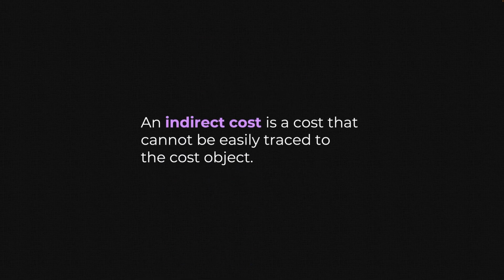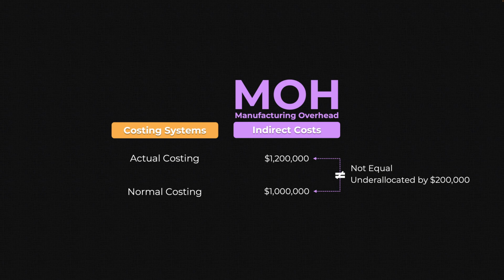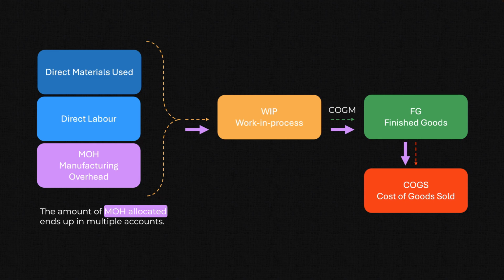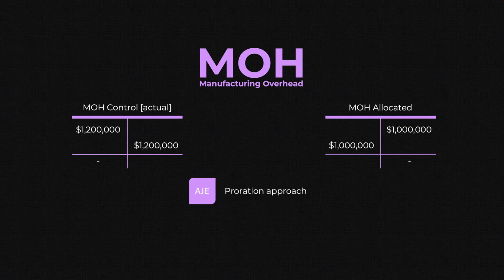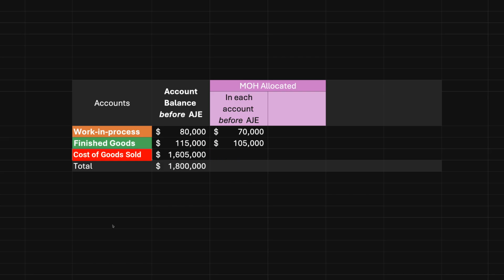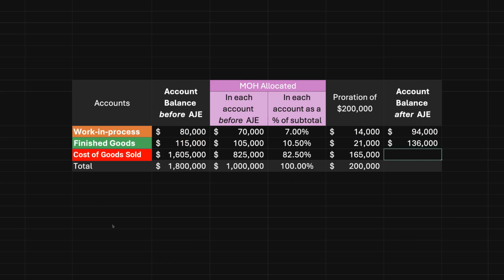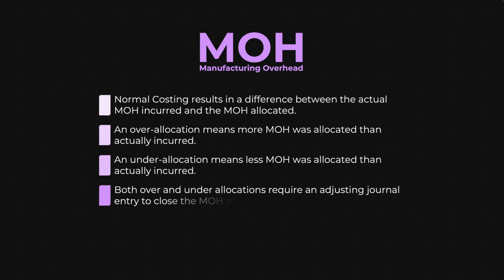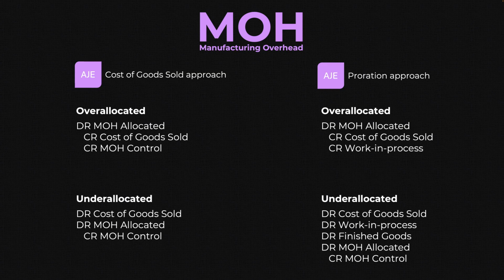Over and Under Allocated Costs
Explains how over or under allocated manufacturing overhead can occur when using normal costing.  Then, goes through the adjusting journal entries required to deal with over and under allocations.  Demonstrates both the cost of goods sold approach and the proration approach.